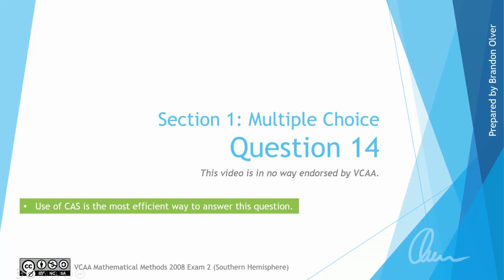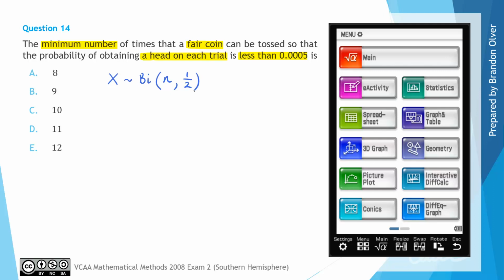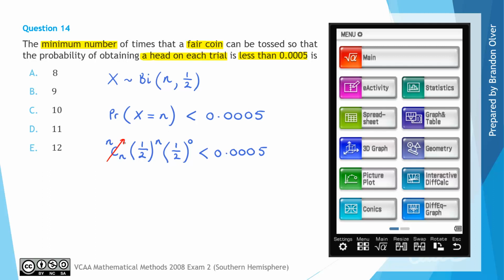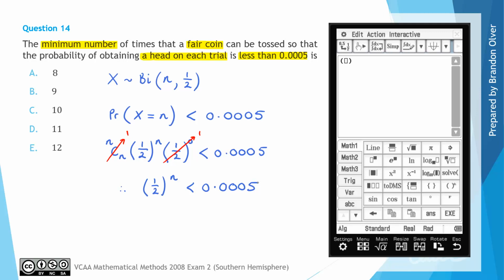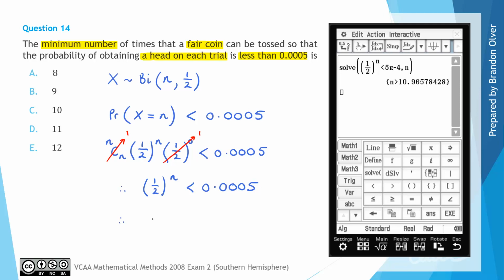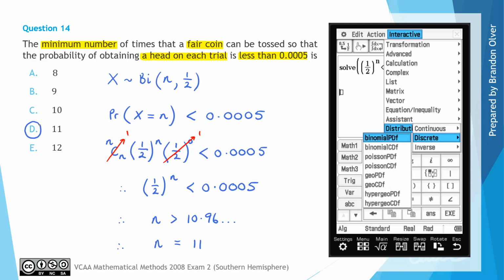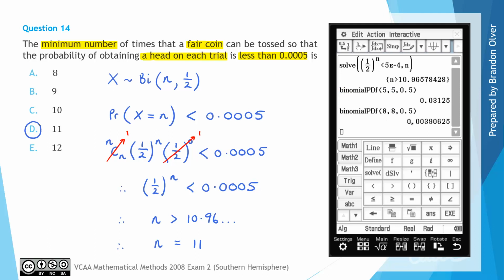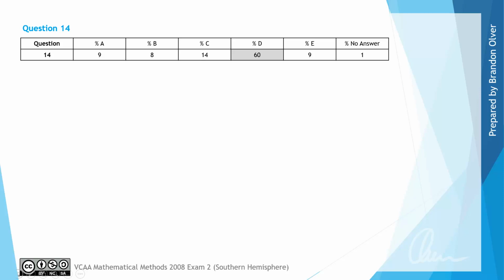VCAA Mathematical Methods 2008 Exam 2 - MC Question 14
This examination question involves determining least number of trial that must take place, for a binomial distribution, for an outcome to have a given probability of occurring. The video also includes how to approach this question using a CAS calculator.

0:00 Introduction
0:33 Setting up this problem
2:08 Using a CAS calculator
3:13 Solving using trial-and-error
4:43 The examiner's report